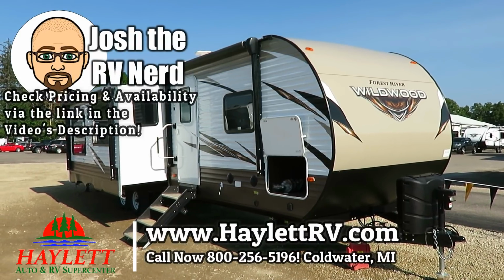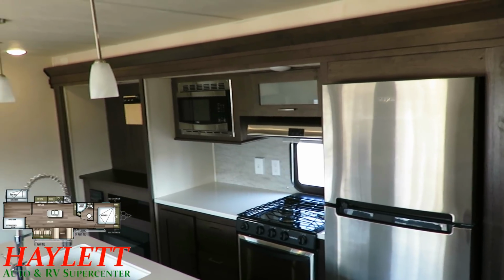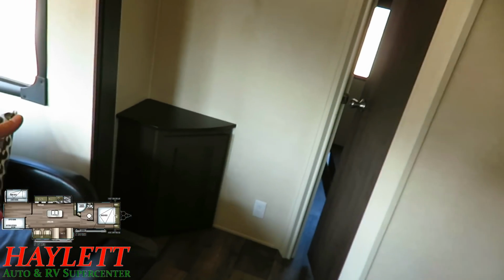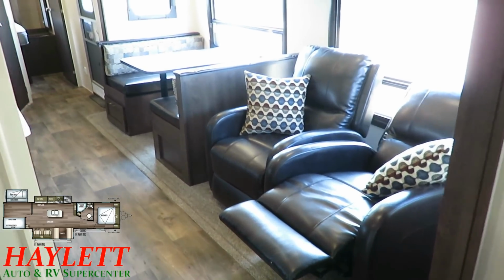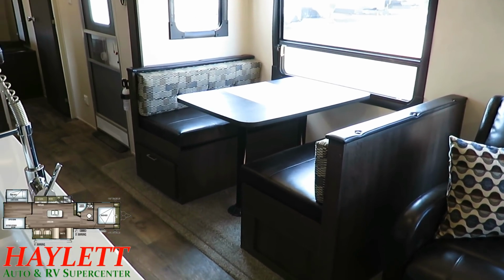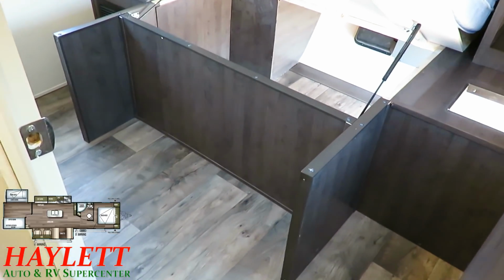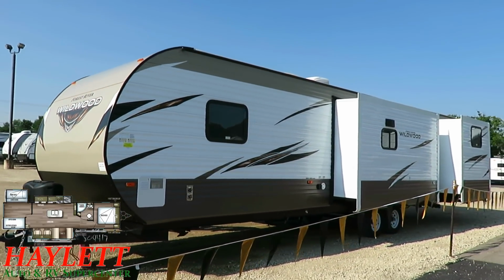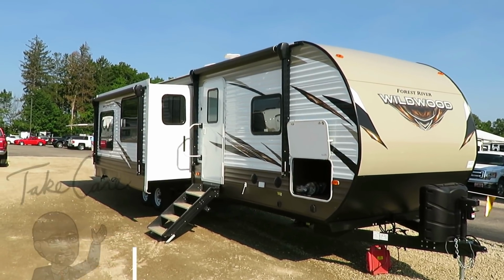(Sold) 2018 Wildwood 32BHI Triple Slide Outside Kitchen Bunkhouse Used Travel Trailer